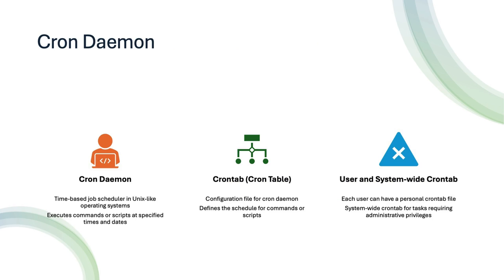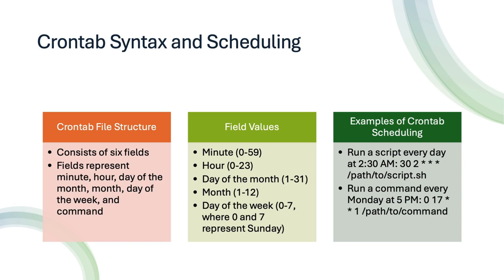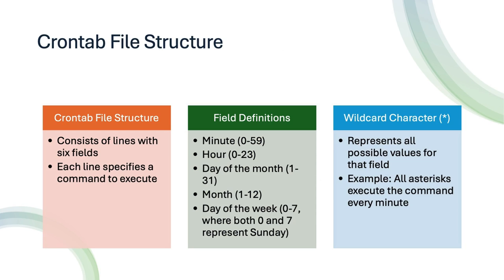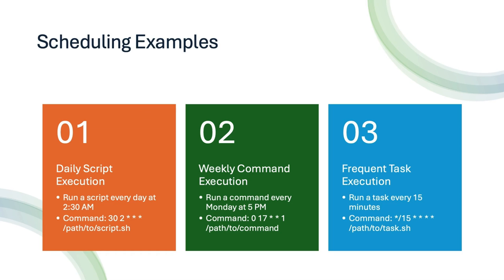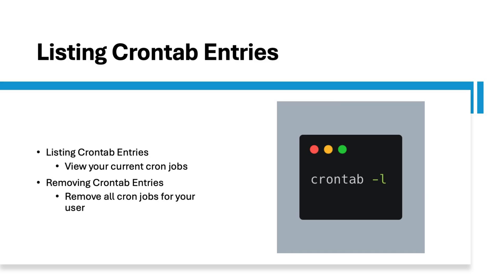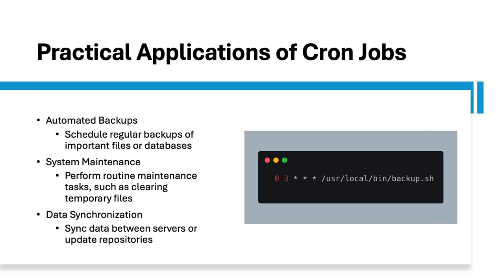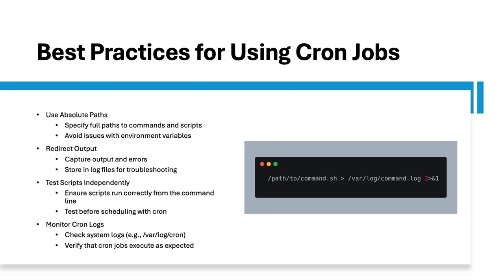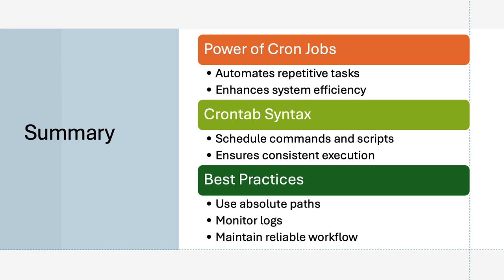Automating Routine Tasks with Cron Jobs in Linux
Discover the power of Linux automation with this step-by-step guide to setting up and managing cron jobs! In this video, we’ll explore how to automate repetitive tasks, streamline workflows, and boost productivity by using cron jobs effectively. Whether you're a beginner or looking to refine your skills, this tutorial covers everything from the basics to advanced cron configurations.

📌 What You’ll Learn:

- What is a cron job and why use it?
- How to create and schedule tasks with crontab
- Understanding cron timing syntax
- Practical examples of automated tasks
- Troubleshooting common cron issues

💻 Why Cron Jobs? Cron jobs are a must-know tool for developers, system administrators, and Linux enthusiasts. From system maintenance to script execution, automate your routine tasks and save valuable time.